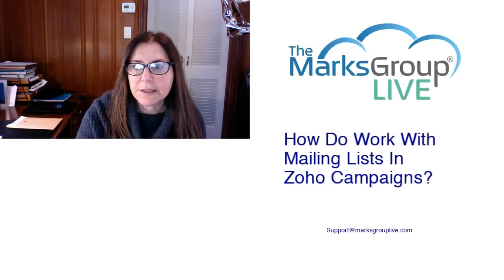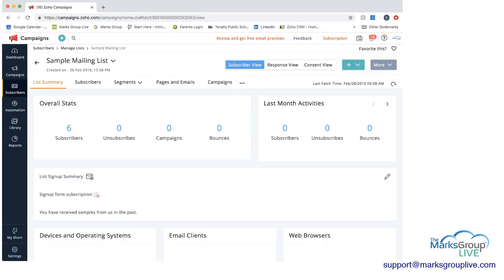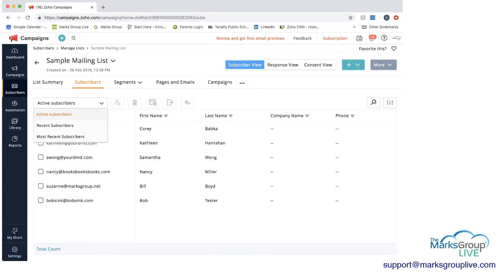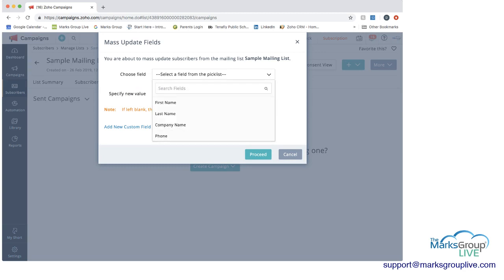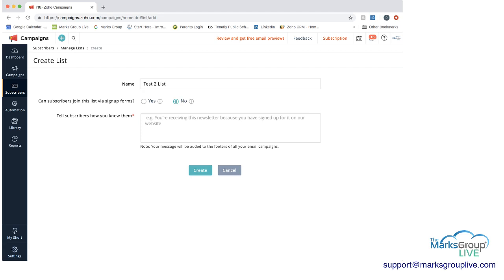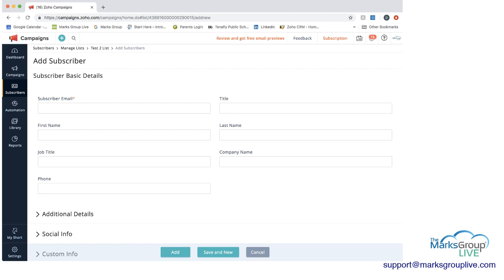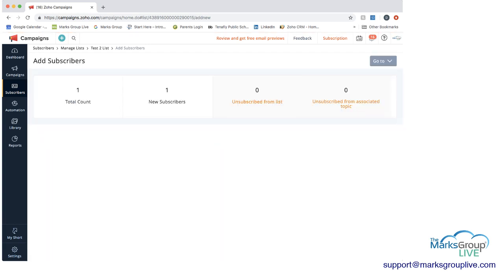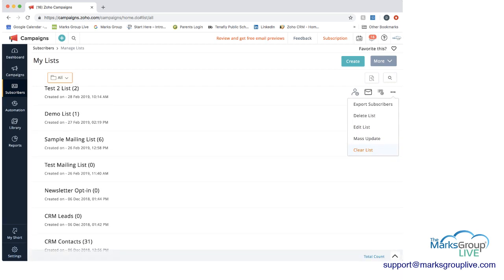Working with Zoho Campaigns Mailing Lists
Having a well maintained Zoho Campaigns mailing list will allow you to maximize the effectiveness of your email marketing.

In this video, you will learn:
- how to create mailing lists

The consultants at The Marks Group are ready to work with you to make sure you either choose the best solution for you or maximize the functionality in the one you already use.